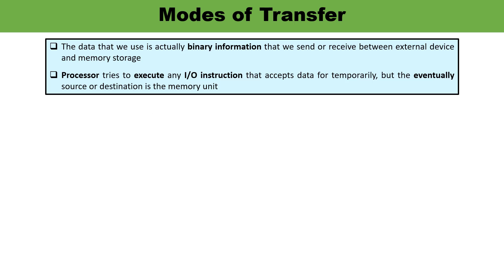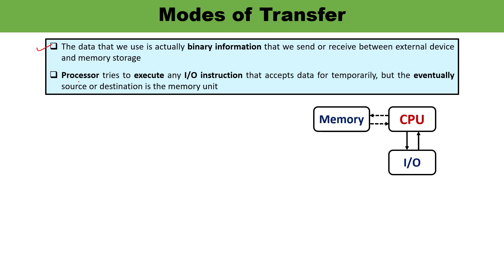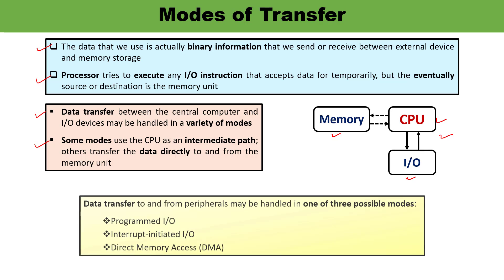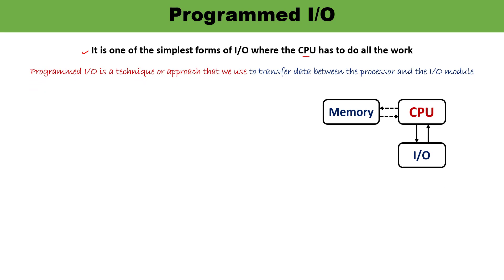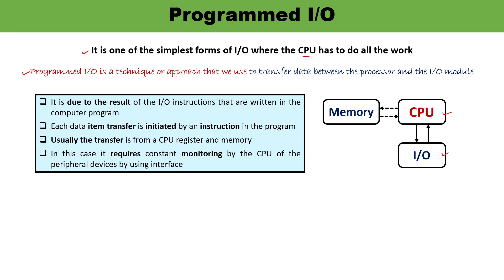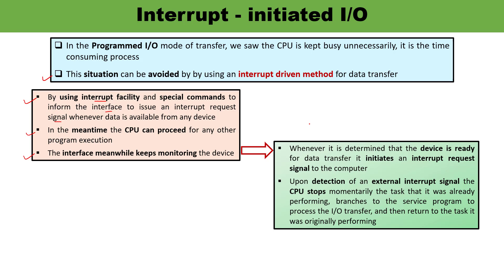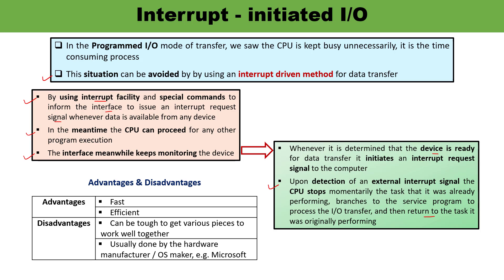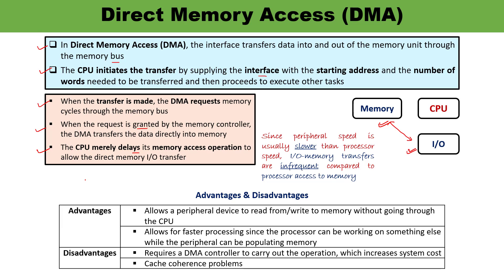Modes of Transfer | Programmed,Interrupt-initiated I/O&DMA || Computer Organization and Architecture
This video lecture is about the Modes of Transfer. Data transfer to and from peripherals may be handled in one of three possible modes:

1)Programmed I/O
2)
Interrupt-initiated I/O
3)

Advantages & Disadvantages of all three types of data transfer is discussed.